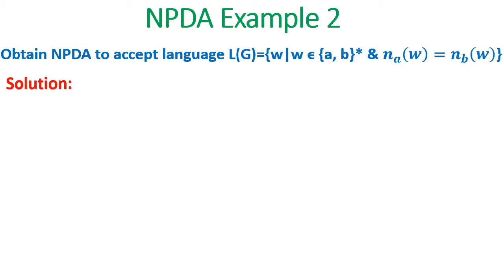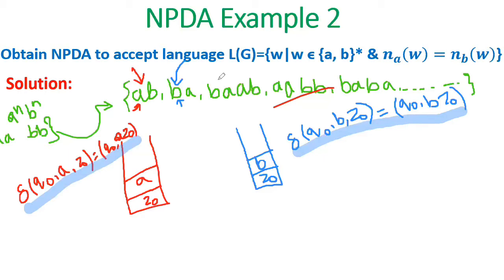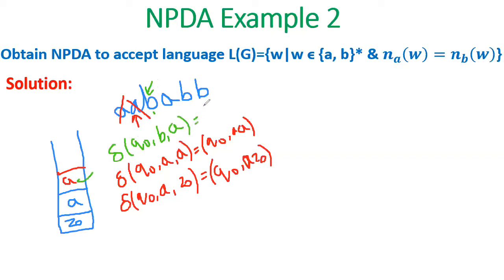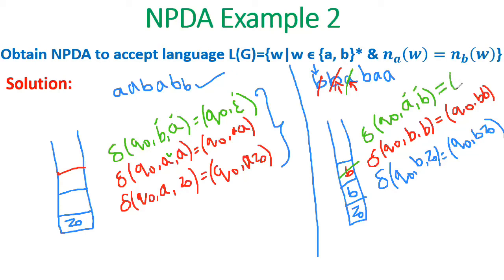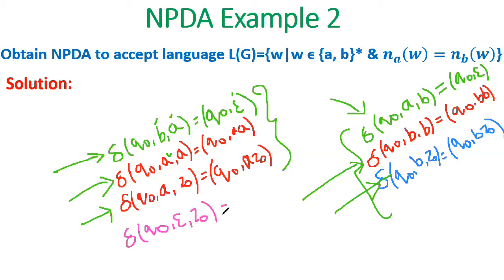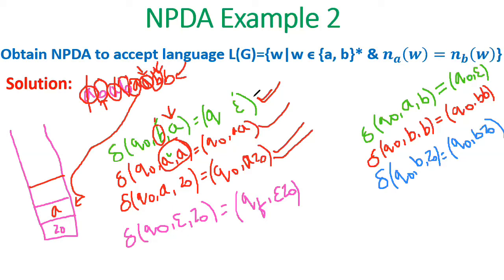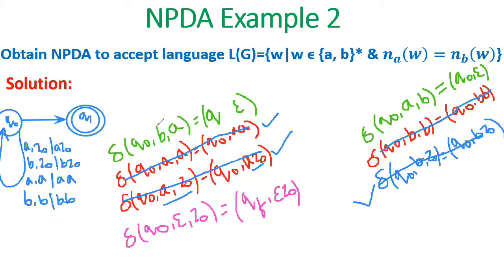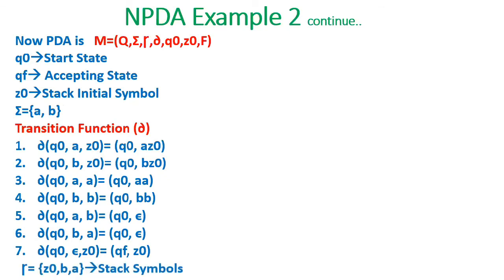Pushdown automata NPDA problem 2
Na(w)=Nb(w).  Where w is the string
NPDA PROBLEM